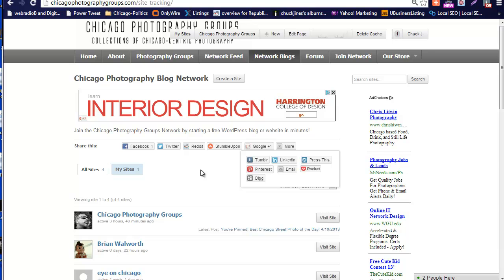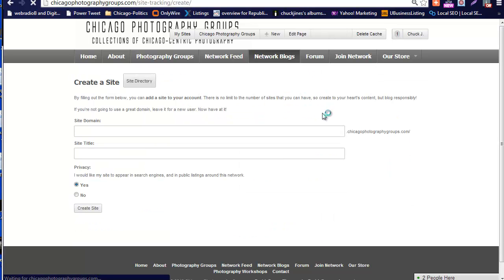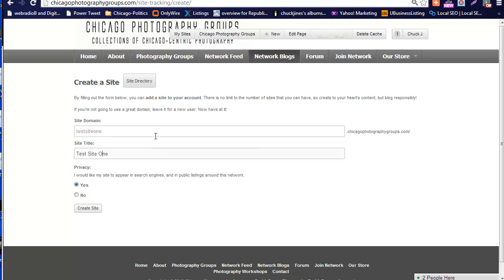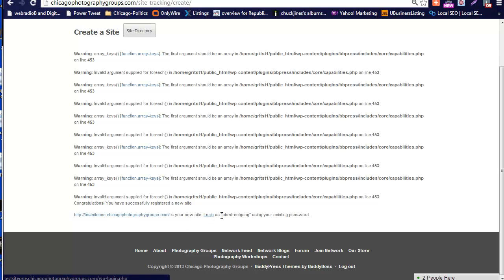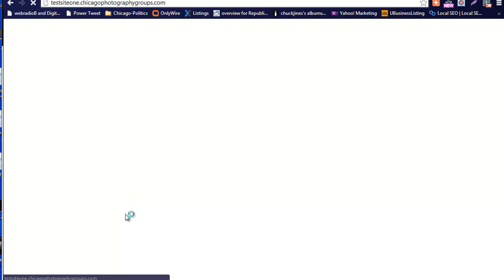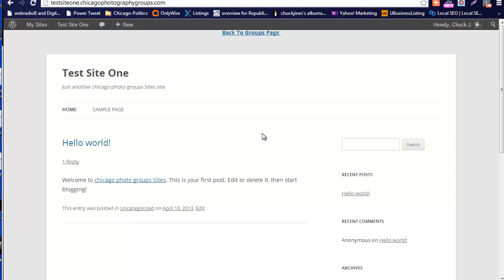How To Create A Photo Blog